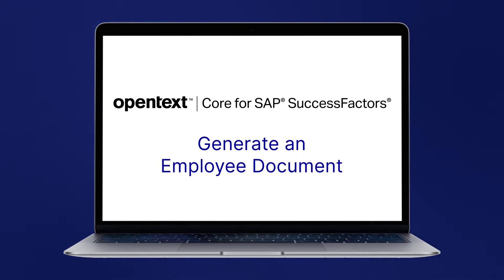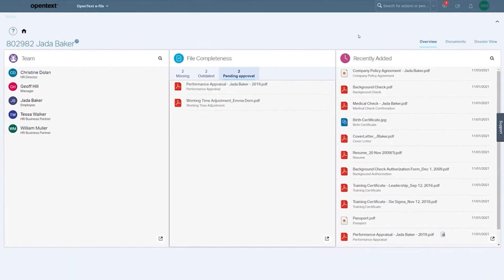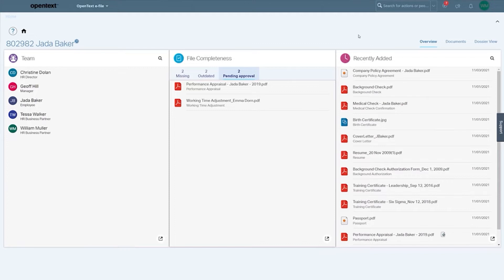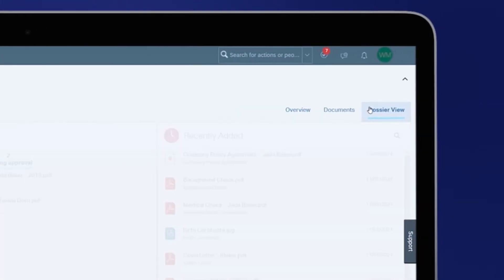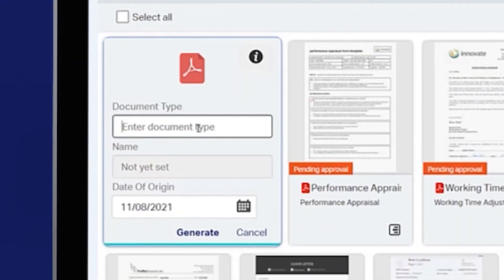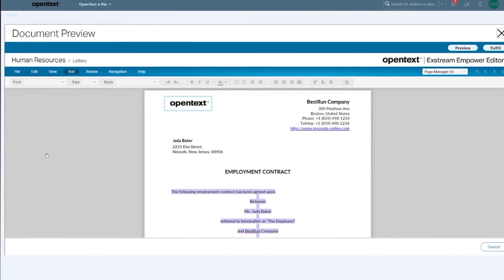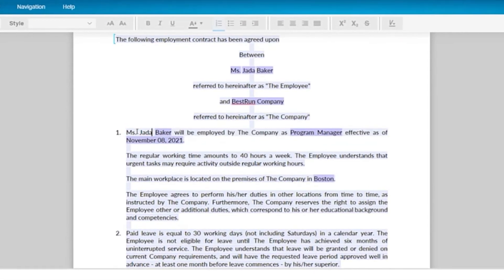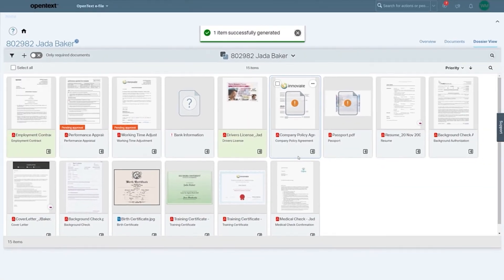Generate an employee document | OpenText Core for SAP SuccessFactors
Learn how an HR Admin can quickly and automatically generate new employee documents from standardized templates, including contracts, promotion offers and training certifications.

OpenText Core for SAP SuccessFactors combines digitized employee documents with core employee data in a central repository, accessible within the SAP SuccessFactors interface, for a seamless, 360-degree view of employees, improved HR effectiveness and enhanced employee experiences.